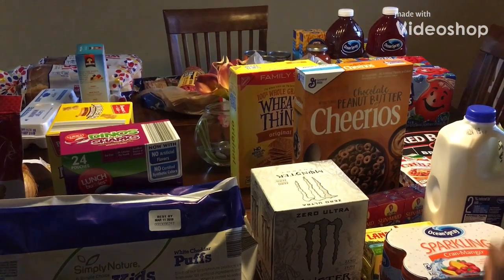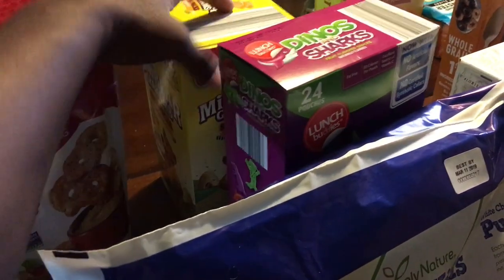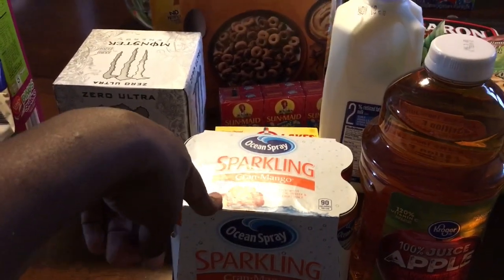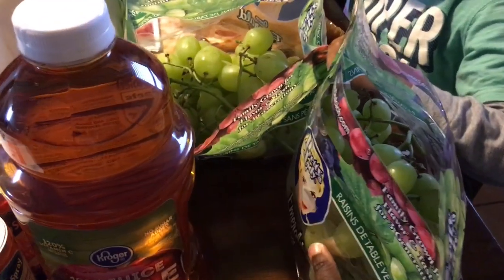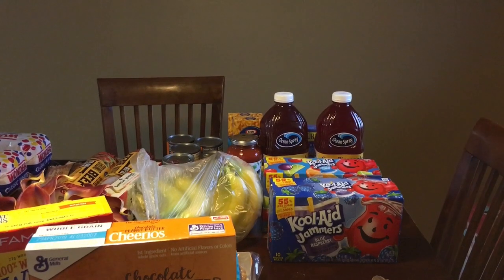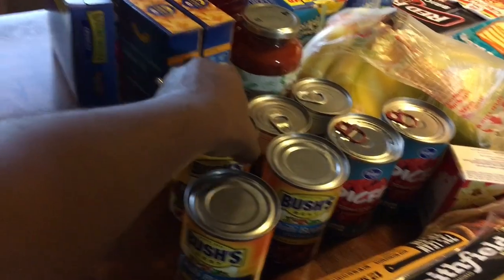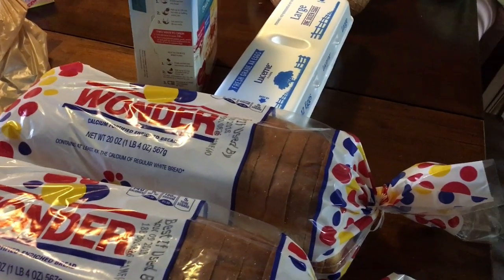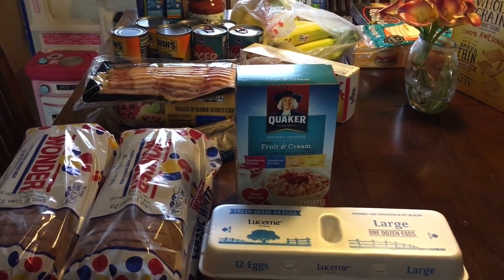$100 GROCERY HAUL CHALLENGE!!!/Family of 5/Aldo, Kroger, and Albertsons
Hello guys I am really on a mission to save and save some more. I went to 3 stores , Kroger, ALDI, and Albertsons and spent $102. I hope you guys enjoy. I am a mom of 3 and try to feed my family on a tight budget.